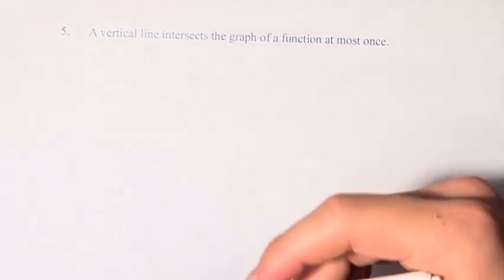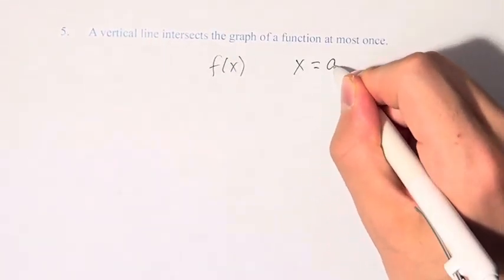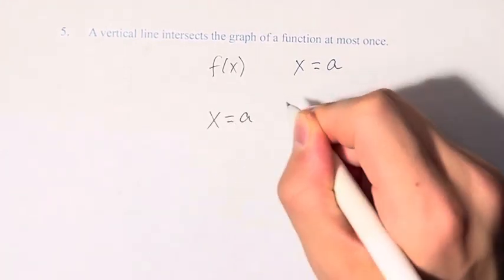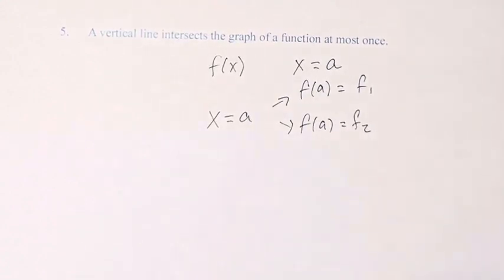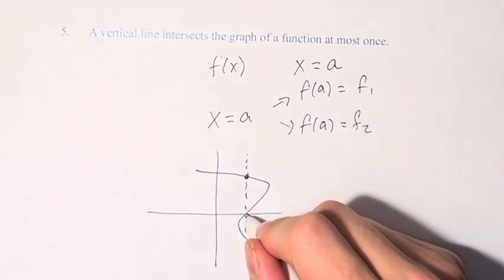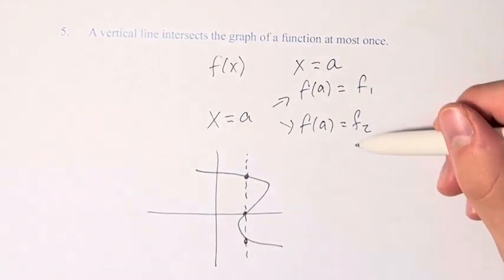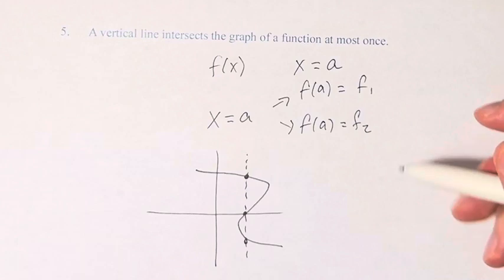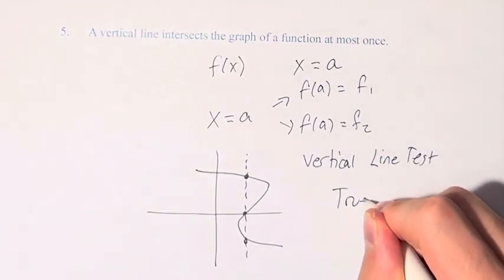5. A vertical line intersects the graph of a function at most once.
5. A vertical line intersects the graph of a function at most once.